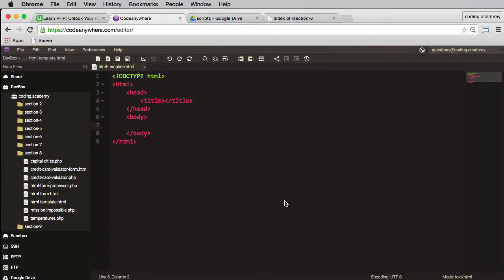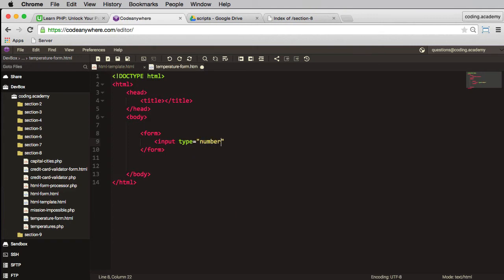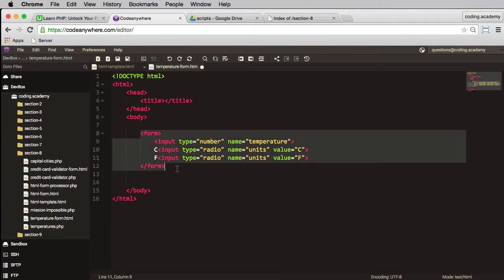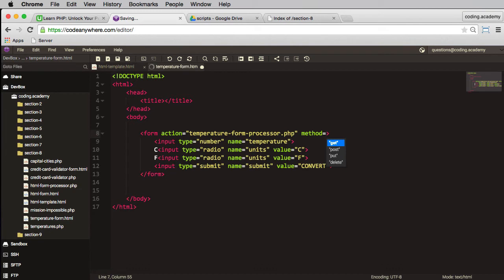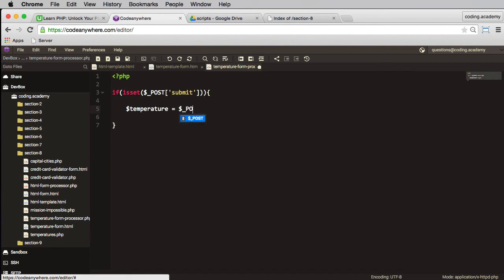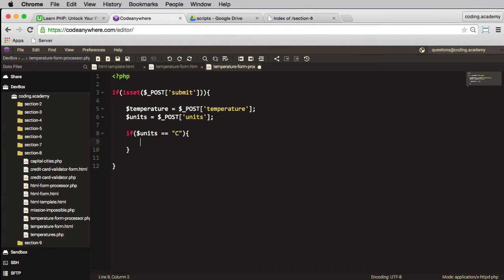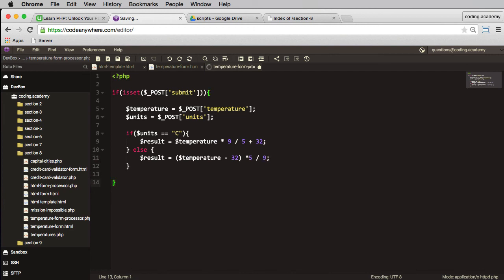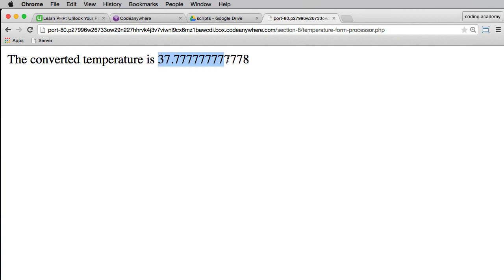Temperature Conversion in PHP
In this lesson I will show you how to create a form to accept a temperature input and then convert this and display the result.